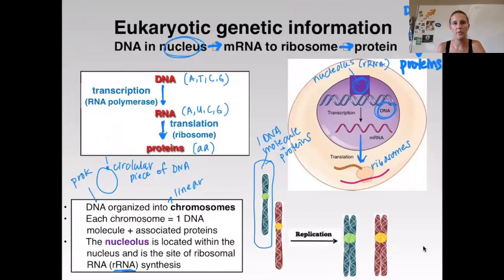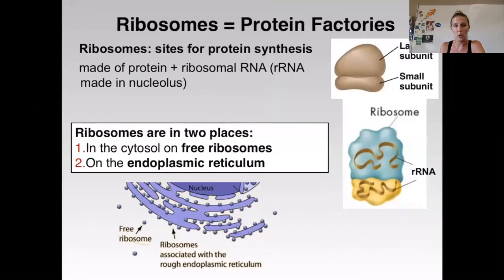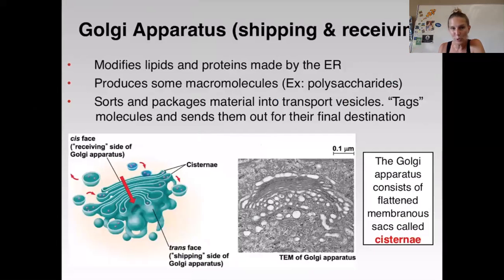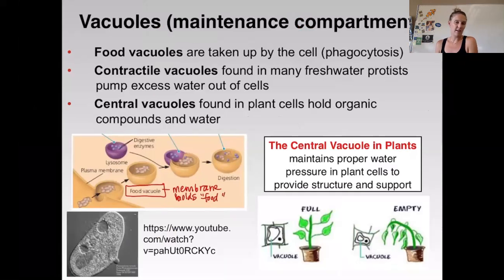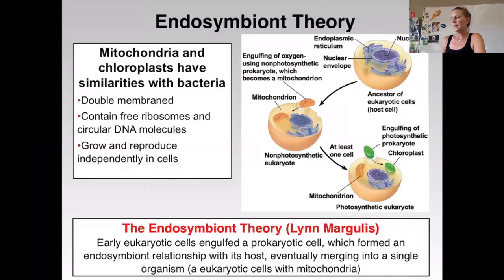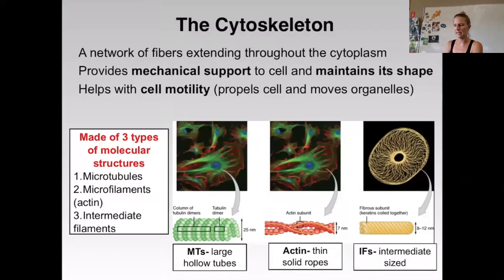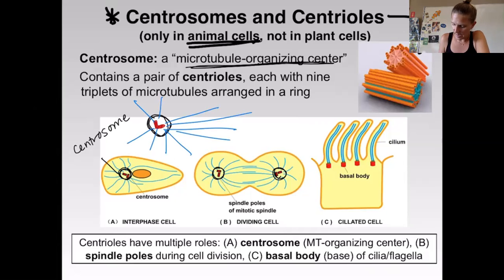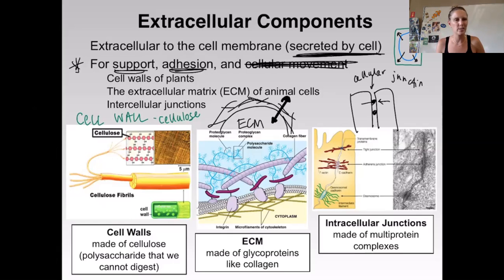SCREENCAST - Tour of the Cell #2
Review flow of information (DNA to RNA to protein)
Eukaryotic organelles: nucleus, ribosomes, ER, Golgi, lysosomes, vacuoles, mitos & chloroplasts, endosymbiont theory, peroxisomes, cytoskeleton, centrosomes & centrioles, cilia & flagella, extracellular (cell wall, ECM, cellular junctions).